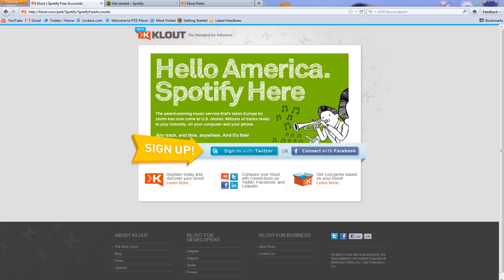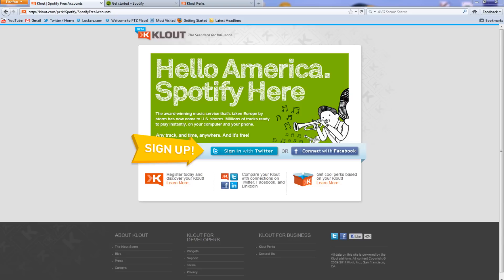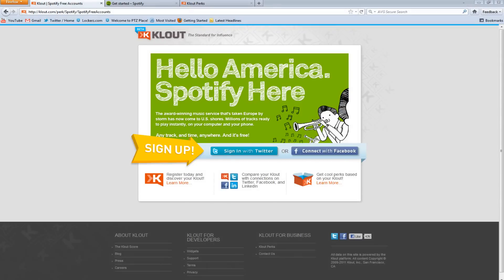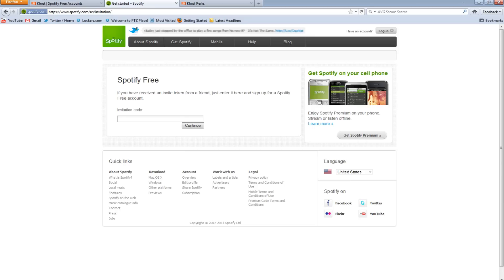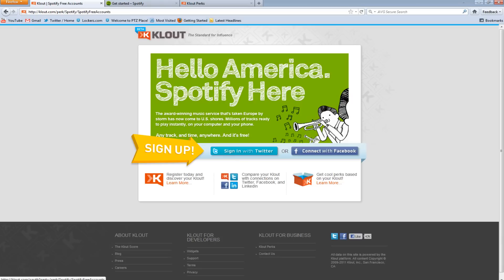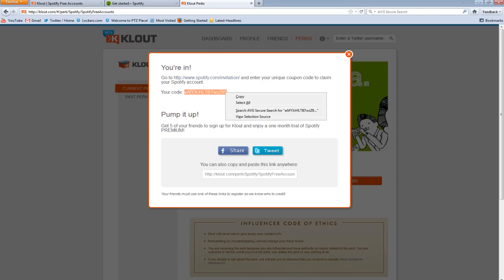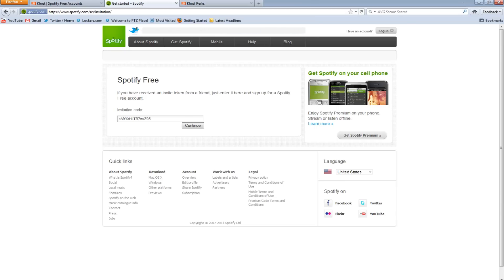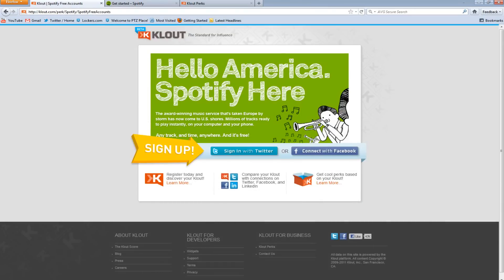How to get a FREE Spotify Account! (US)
How to get a Spotify account. Fast, free, and easy!